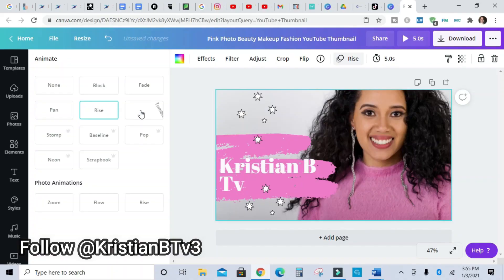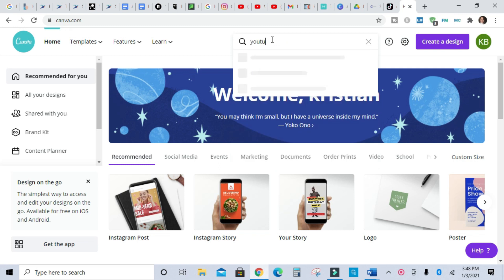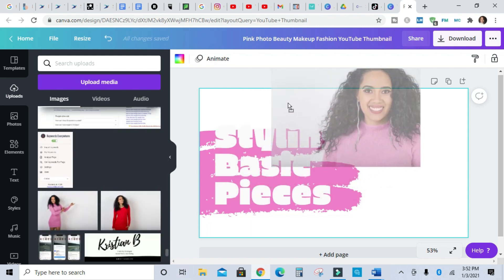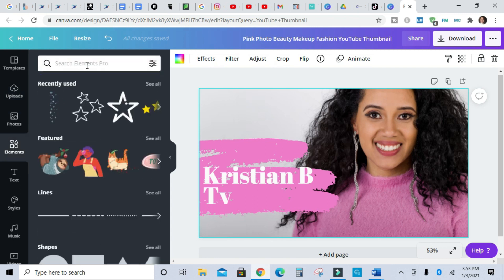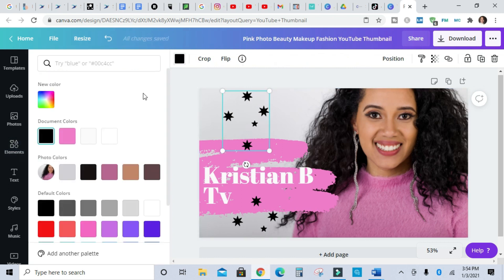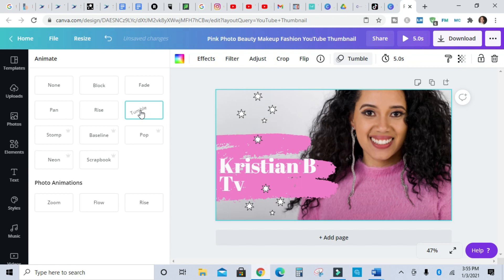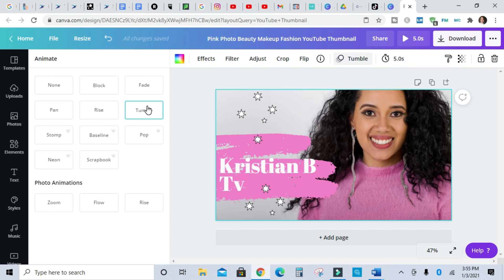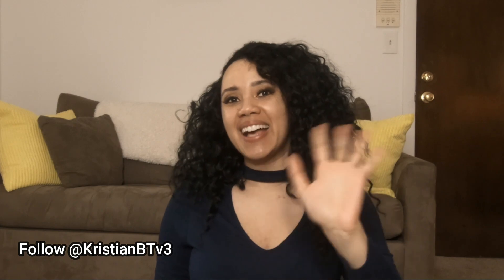How to make a FREE YOUTUBE ANIMATED INTRO with Canva (Step by step)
How to make FREE YOUTUBE ANIMATED INTRO with Canva (Step by step)

Learn how to make your very own animated video intro in canva. The best part is that you can accomplish this with a free account.

I will be sharing the fonts and elements I love so that you can create eye catching intros for your videos.

Wishing you the best!